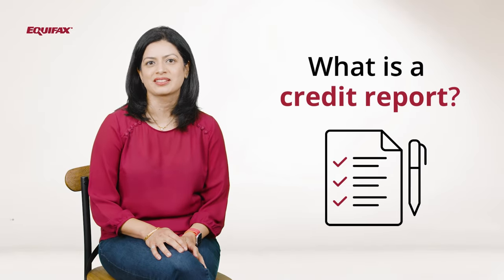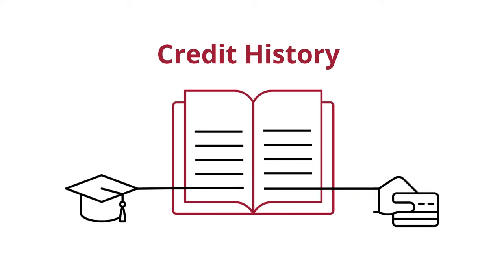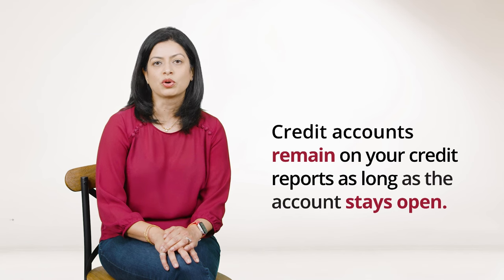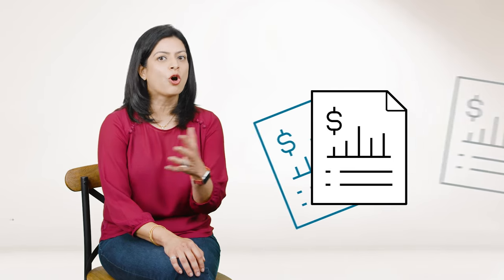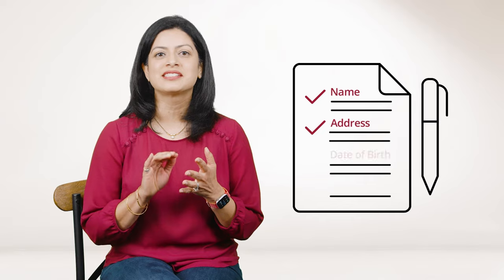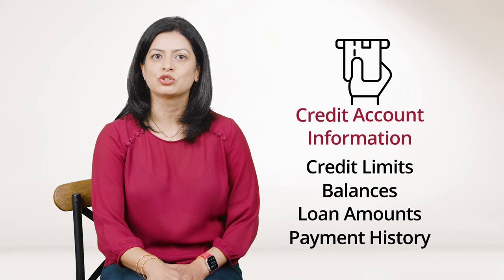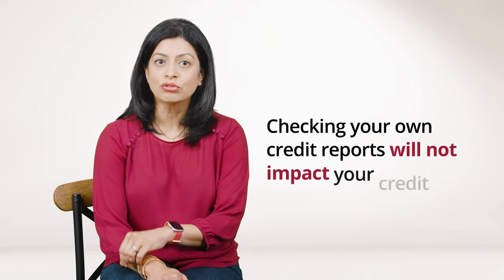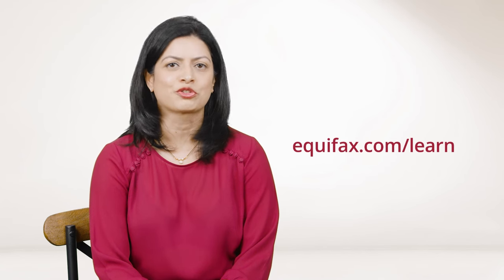What is a Credit Report?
Knowing what's on your credit reports is important whether you’re just starting to build credit or you’re planning a big purchase like a house or a car. Let’s explore what’s on a credit report … and how they’re used